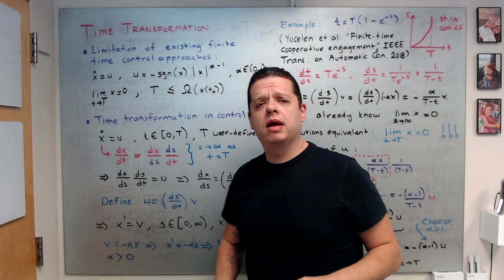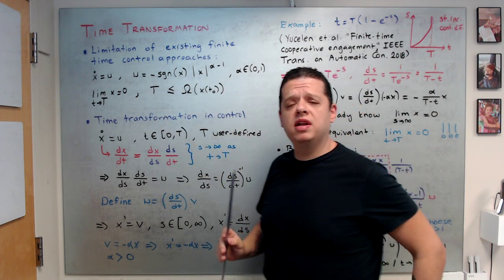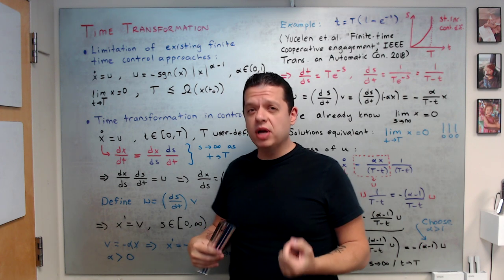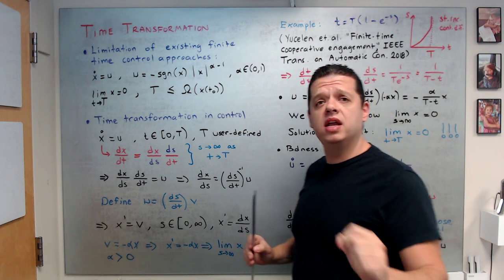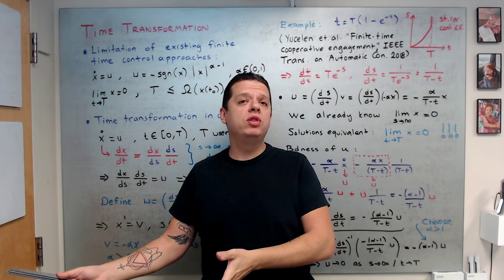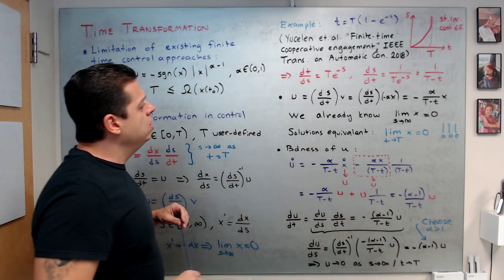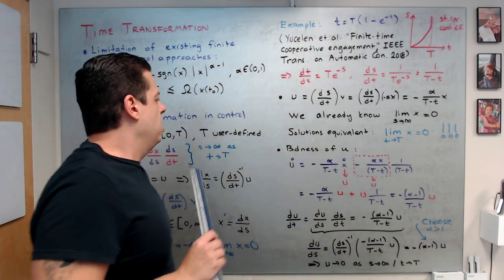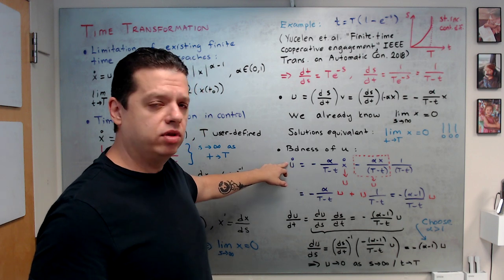Control: Time Transformation and Finite-Time Control (Lectures on Advanced Control Systems)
This video introduces the time transformation concept for developing finite-time control algorithms with a user-defined convergence time. For related key references, see also:

[1] Yucelen, T., Kan, Z. and Pasiliao, E., 2018. Finite-time cooperative engagement. IEEE Transactions on Automatic Control, 64(8), pp.3521-3526.
[2] Tran, D. and Yucelen, T., 2020. Finite-time control of perturbed dynamical systems based on a generalized time transformation approach. Systems & Control Letters, 136, p.104605.
[3] Arabi, E., Yucelen, T. and Singler, J.R., 2021. Finite‐time distributed control with time transformation. International Journal of Robust and Nonlinear Control, 31(1), pp.107-130.
[4] Tran, D., Yucelen, T. and Sarsilmaz, S.B., 2021. Finite-time control of multiagent networks as systems with time transformation and separation principle. Control Engineering Practice, 108, p.104717.
[5] Kurtoglu, D., Yucelen, T. and Tran, D.M., 2022. Distributed Control with Time Transformation: User-Defined Finite Time Convergence and Beyond. In AIAA SCITECH 2022 Forum (p. 1716).

Specifically, [1], [2], [3], and [4] covers the key theoretical aspects of the time transformation approach along with its extensions. In addition, [5] generalizes this approach beyond the finite-time interval [0,T). Finally, the YouTube video in [6] presents the longer and more detailed version of this video given by my former student, Dr. Dzung Tran (Air Force Research Laboratory), where he also discusses the generalization presented in [5].